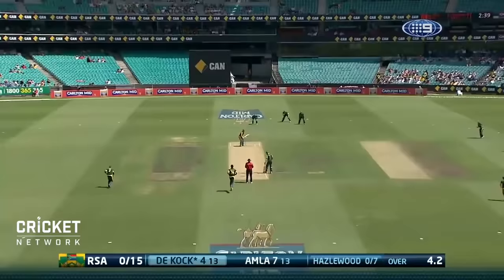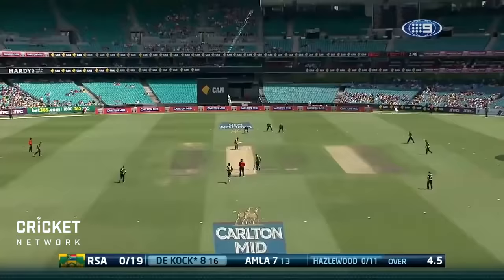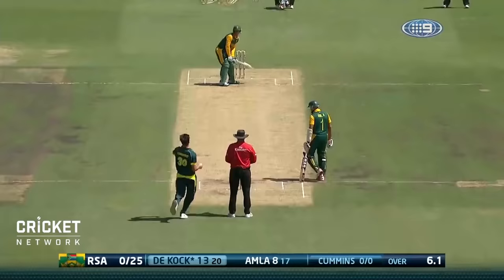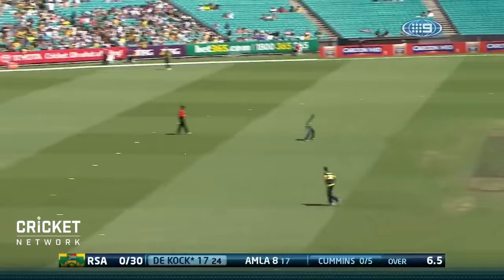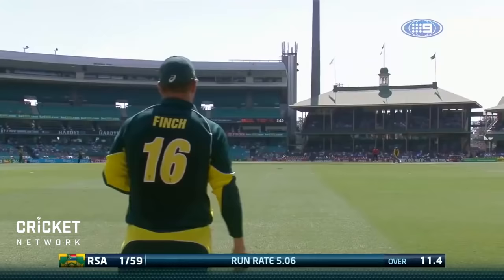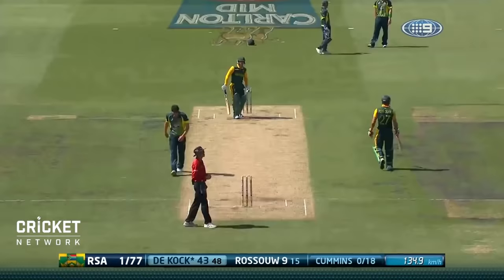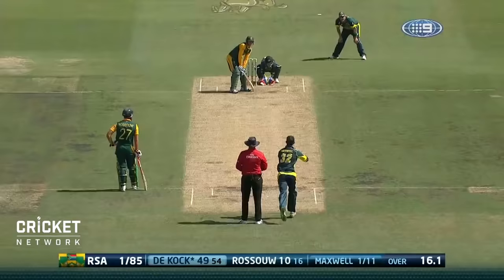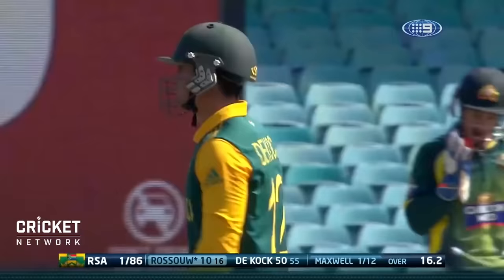From the Vault: First ton on Aussie soil for young gun de Kock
Arriving in Australia in 2014 with five one-day centuries already to his name, 21-year-old Quinton de Kock had quite a reputation and lived up to it in the fifth ODI against Australia, hitting 107 off 123 balls.